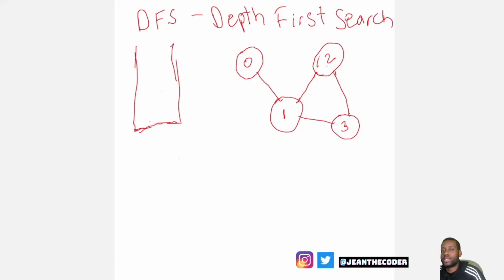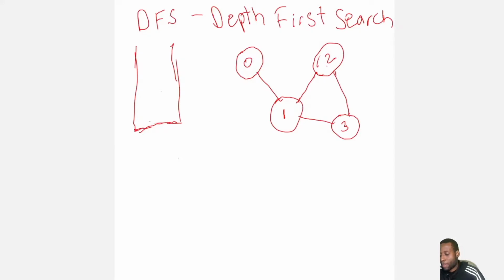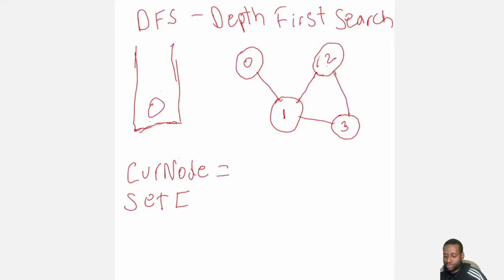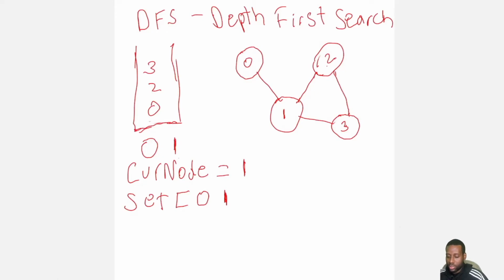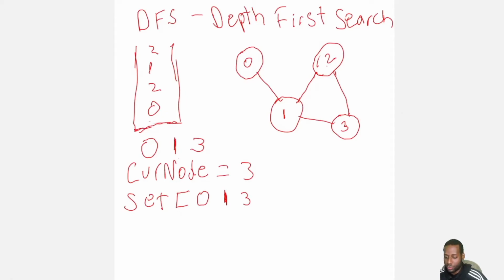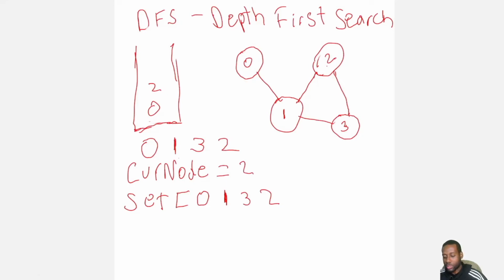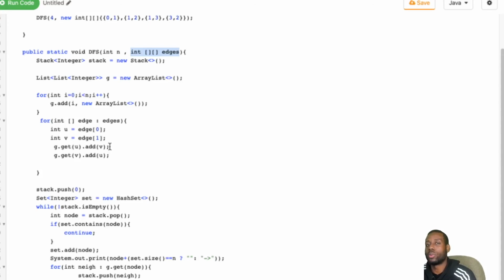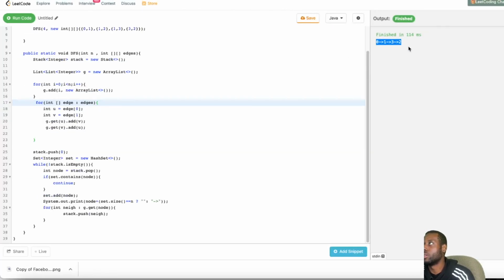Graph Traversal - Depth-First Search(DFS)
0:00​ - Introduction
2:00 - DFS Walk-Through
10:00 - DFS Code Implementation
12:05​ - Summary

Graph Traversal - Depth-First Search